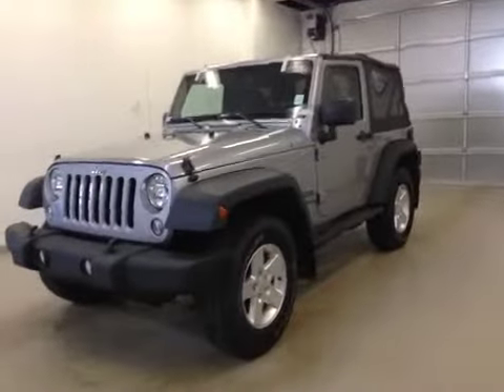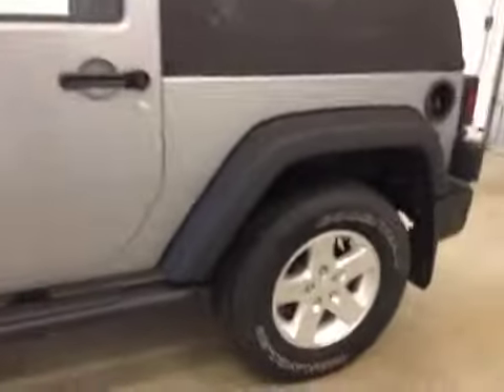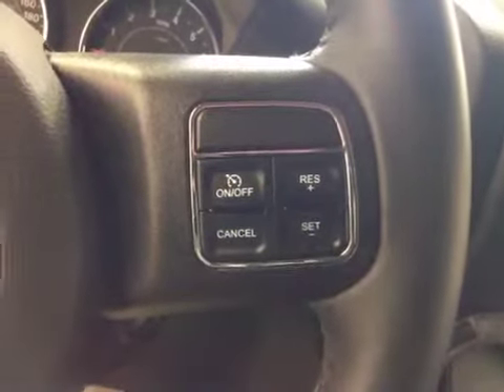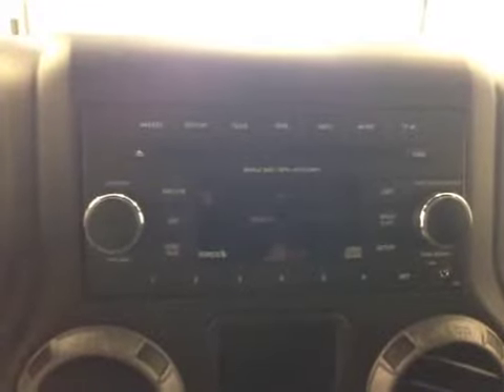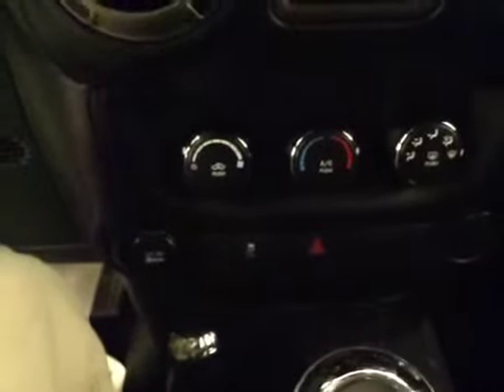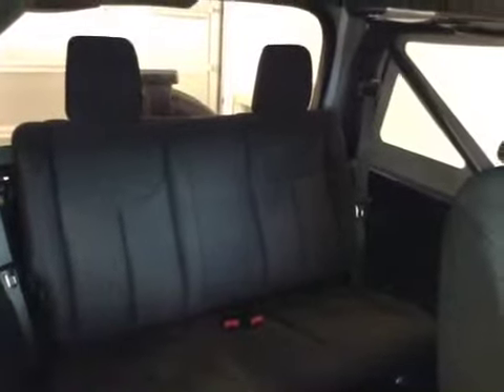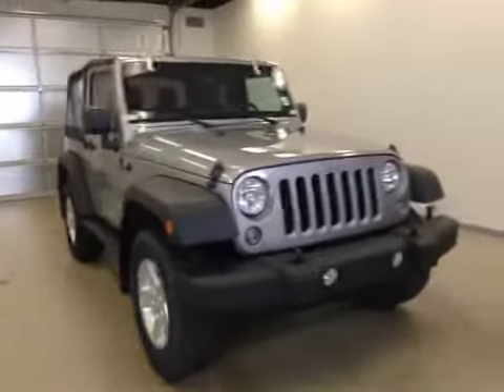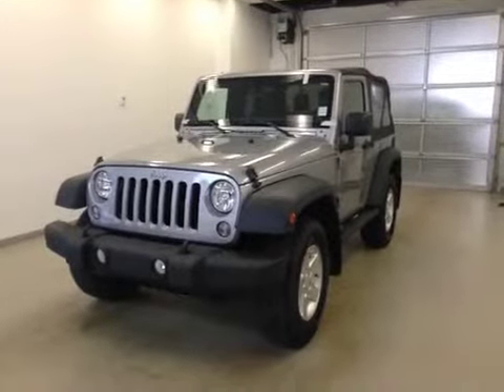2014 Jeep Wrangler 4WD 2dr Sport | Davis GM Lethbridge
This is a 2014 Jeep Wrangler 4WD 2dr Sport with 6-Speed M/T transmission Gray[PDS,Anvil Clear Coat] color and Black interior color.  This video is recorded and uploaded by cDemo Mobile Inspector